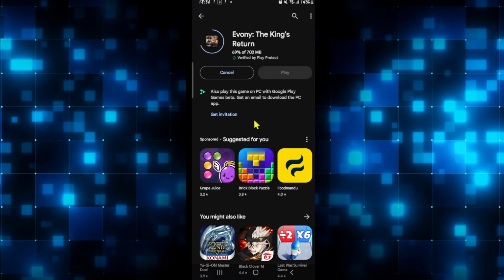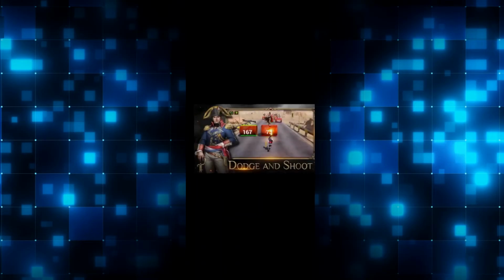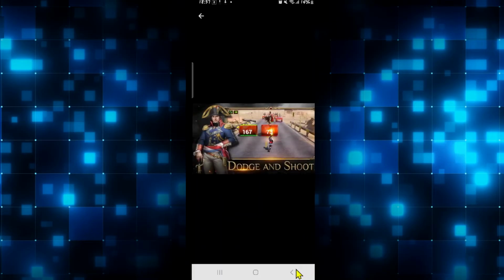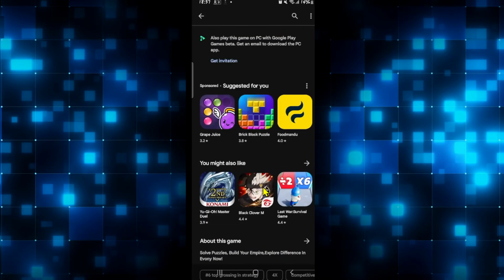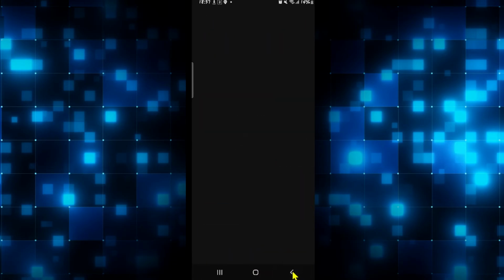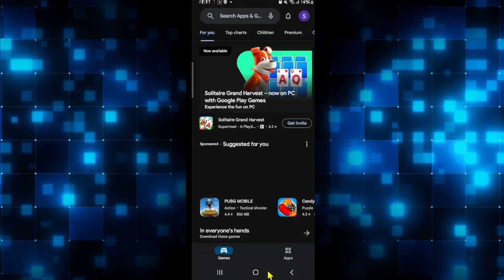How to Download Evony on Android? Evony Game Installation(2024)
Welcome to our comprehensive guide on how to download Evony, the popular strategy game where you build your empire and conquer your rivals! Whether you're on mobile or PC, we've got you covered with easy-to-follow steps.